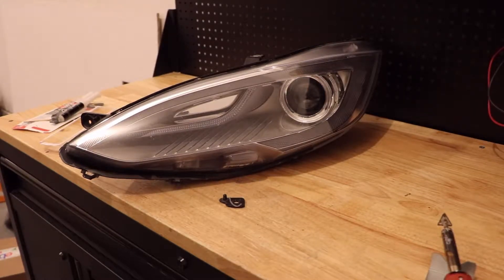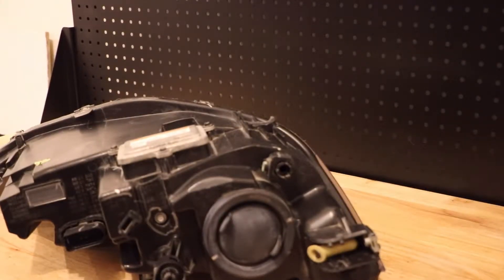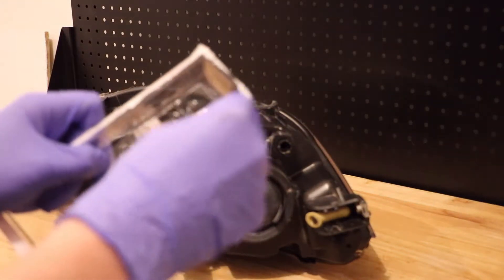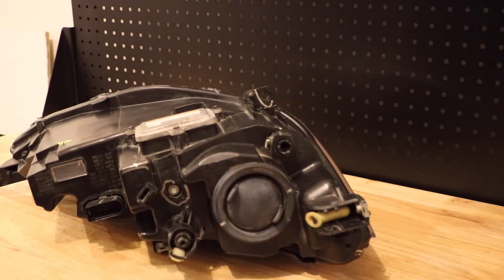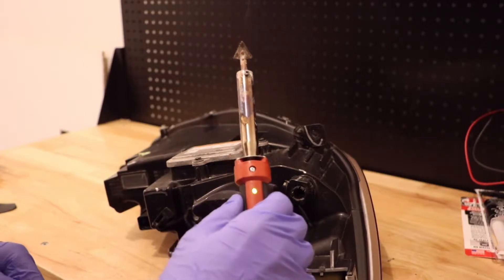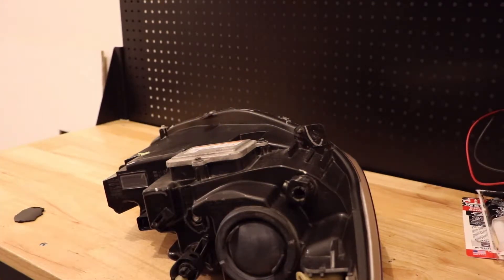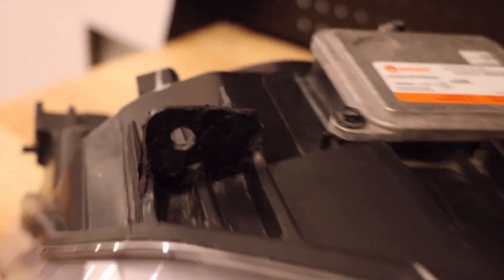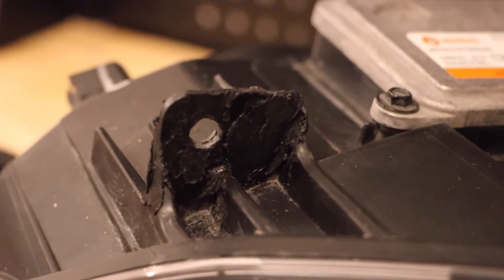Tesla Model S Xenon Headlight Tab Repair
We are repairing a broken bottom mounting tab/bracket from a 2015 Tesla Model S Xenon Headlight.

We used JB Weld Plastic Bonder and a Plastic Welder from Harbor Freight.